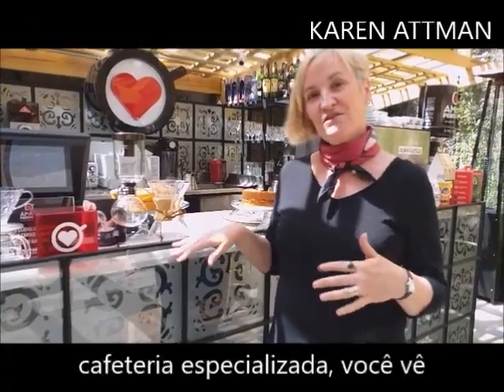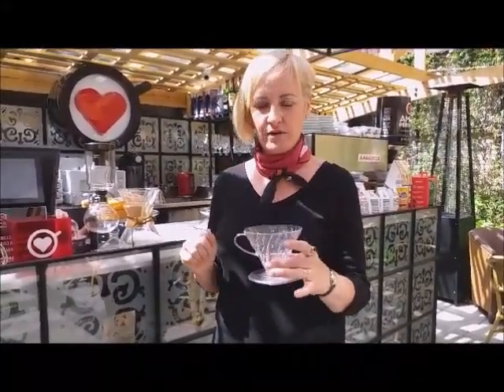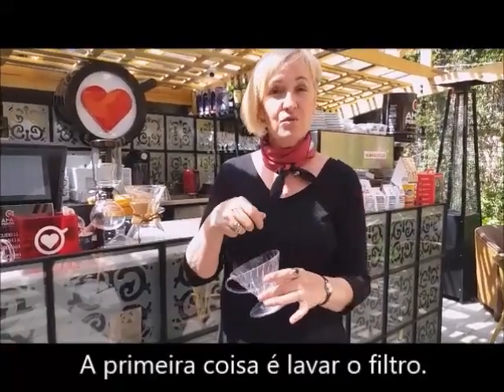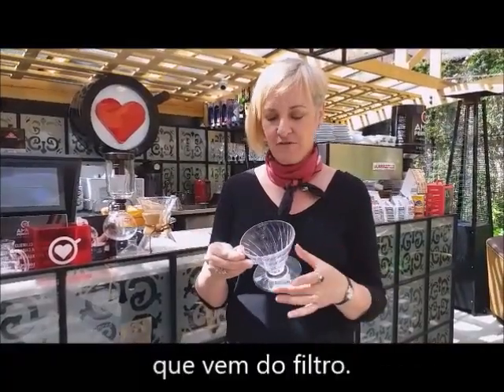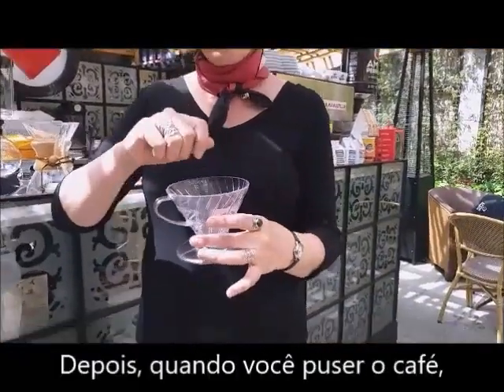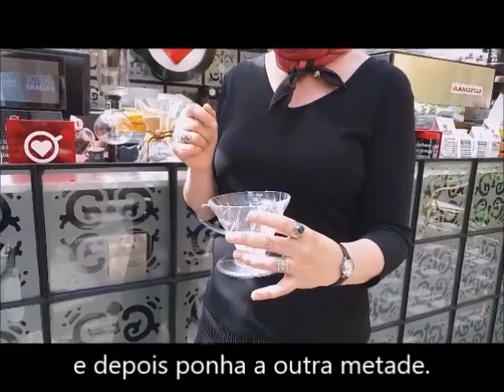Uma aula de café na Colômbia com Karen Attman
Karen Attman ensina como preparar um café filtrado mais gostoso em 5 simples passos. A professora de café na Universidade La Sabana de Bogotá, Colômbia, dá uma rápida aula para o e explica como a cultura do café colombiano pode benefíciar as mulheres.

ENGLISH WITH BRAZILIAN PORTUGUESE CAPTIONS

Karen Attman teaches how to prepare quality dripped coffee in 5 simple steps, She is a coffee teacher at La Sabana Univerity in Bogota sharing some quick tips and discussing how Colombian coffee culture can benefit women.